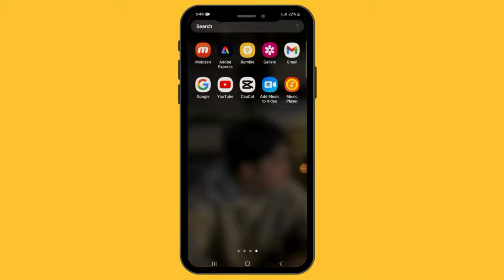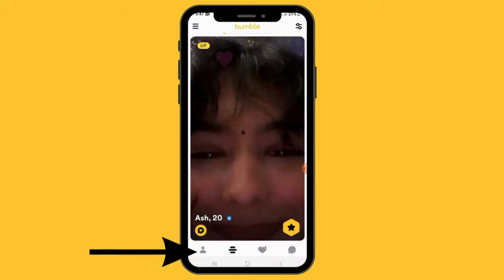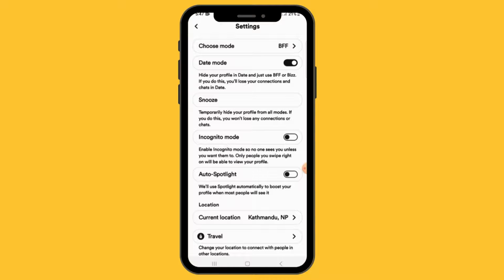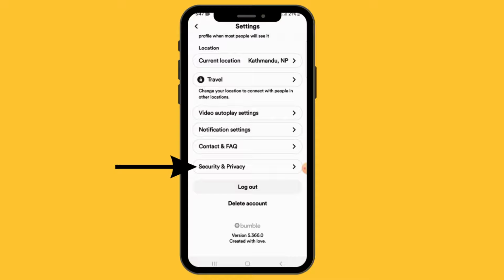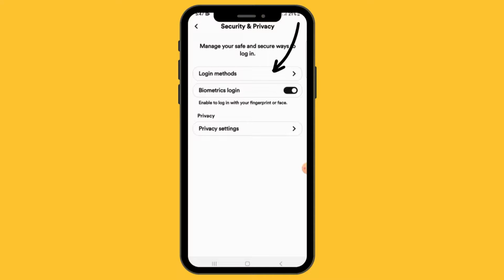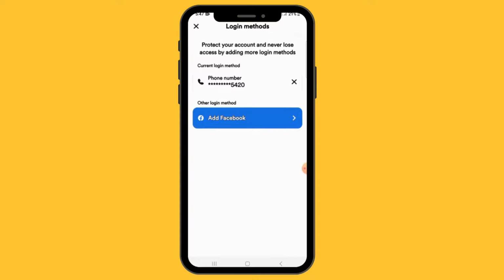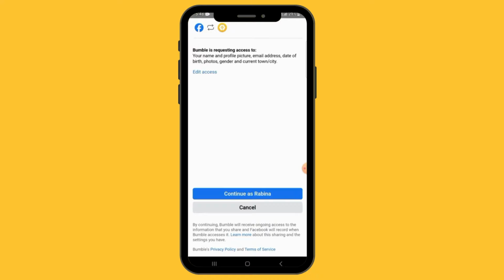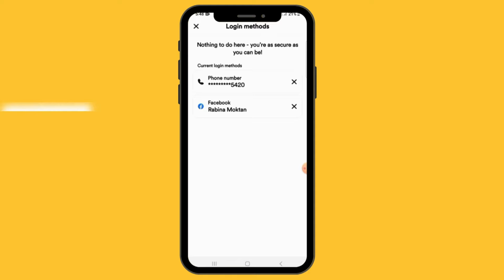How to Add Other Login Method on Bumble Dating App 2024?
In this quick tutorial, learn how to diversify your login methods on the Bumble app for enhanced security and convenience.  Follow along as we walk you through the simple steps to add alternative login methods to your Bumble profile.